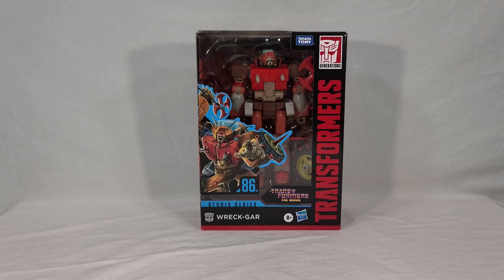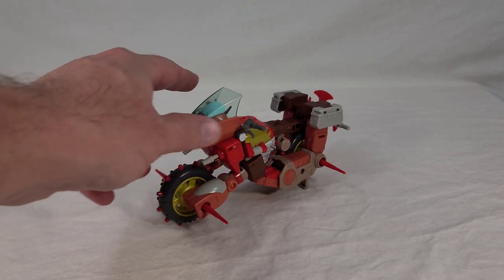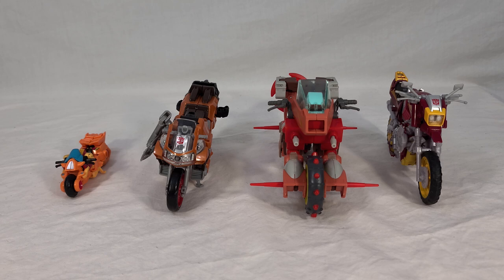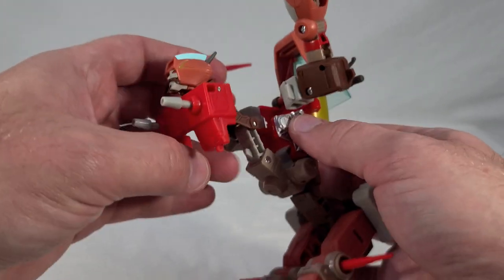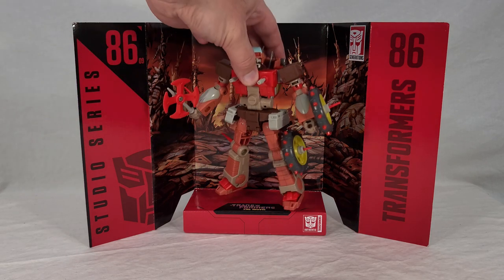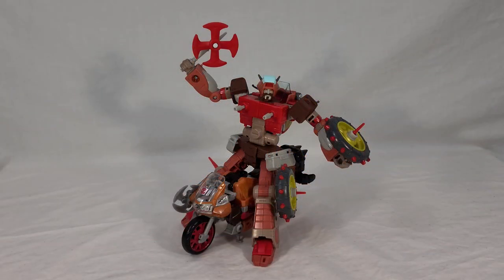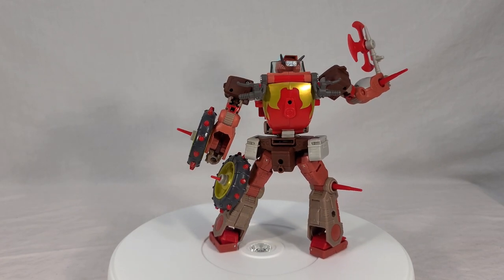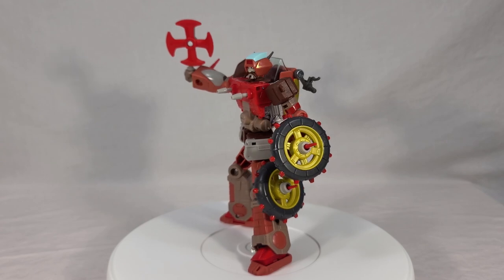Transformers Review: Studio Series 86 Wreck-Gar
Video review for Transformers Studio Series 86 09 Voyager class Autobot Wreck-Gar.